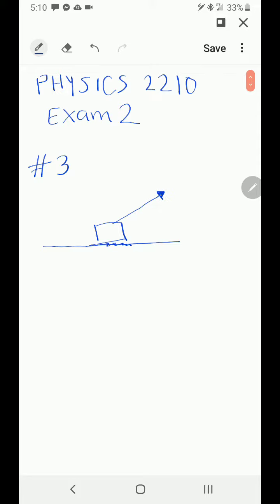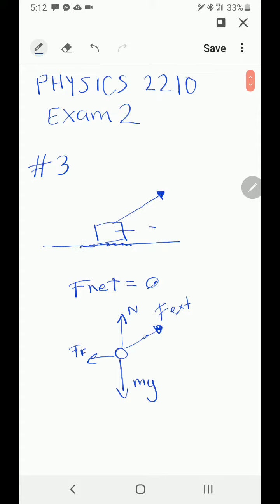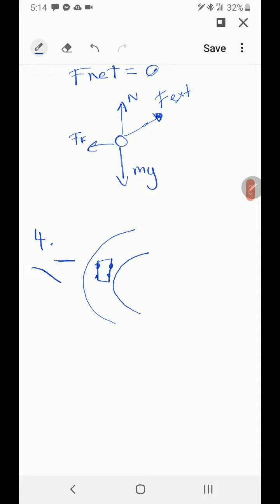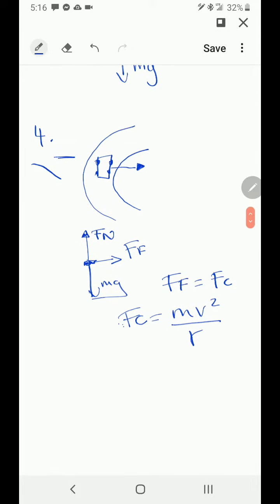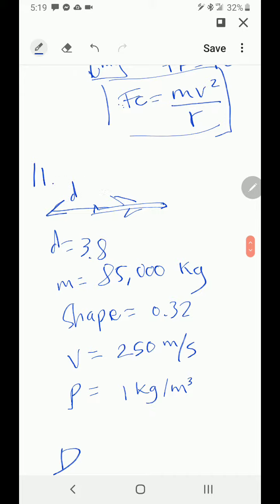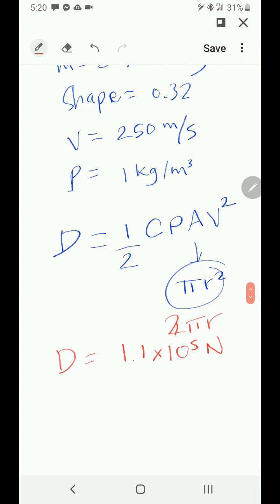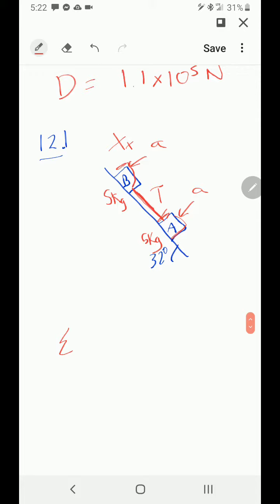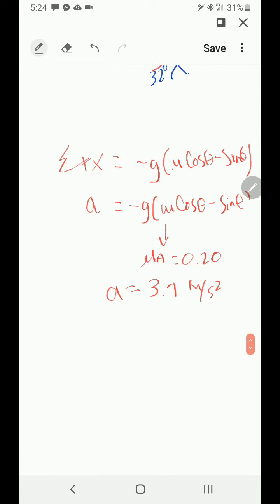Physics Exam 2 correction